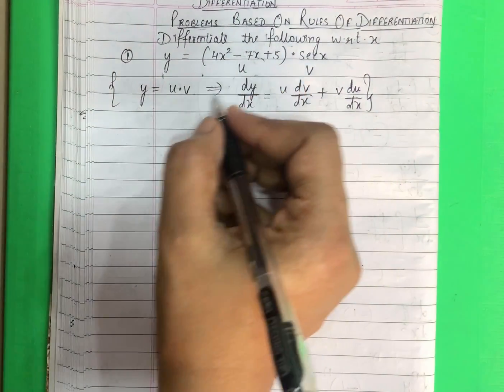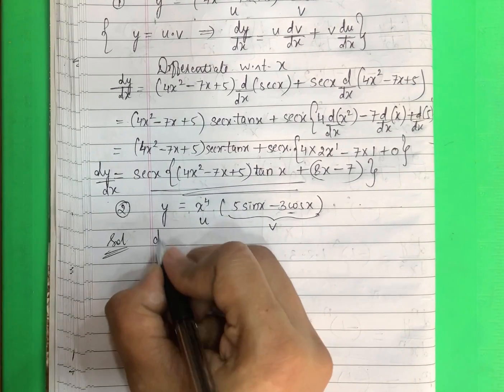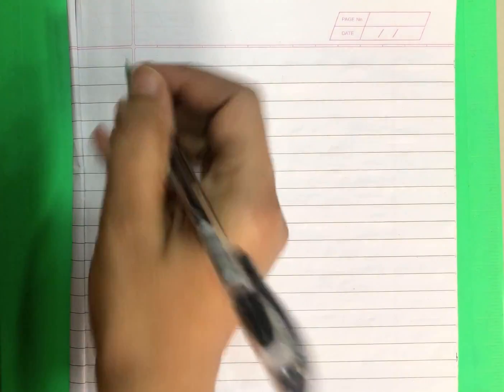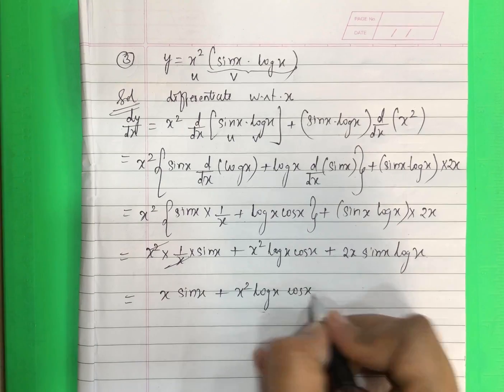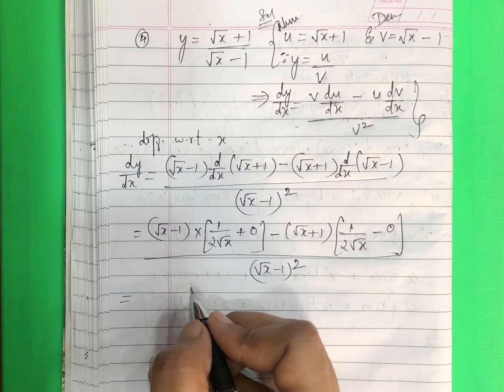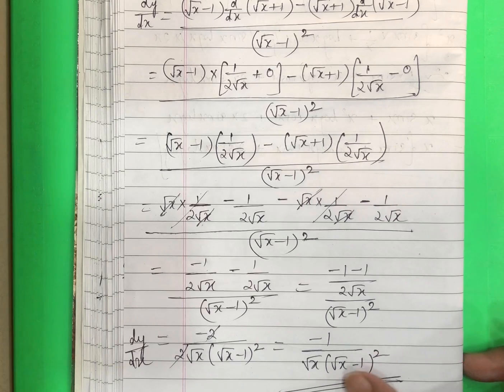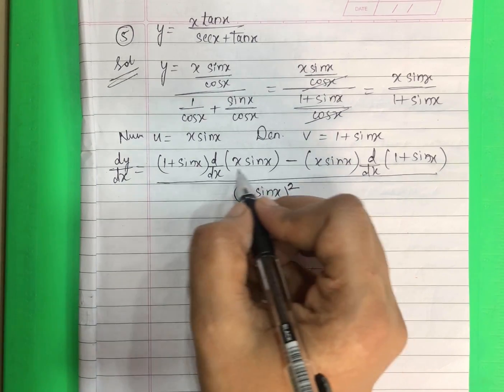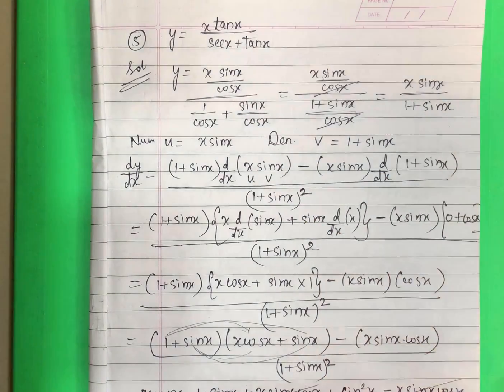DERIVATIVES OR DIFFERENTIATION : Session 3 - RULES OR DIFFERENTIATION